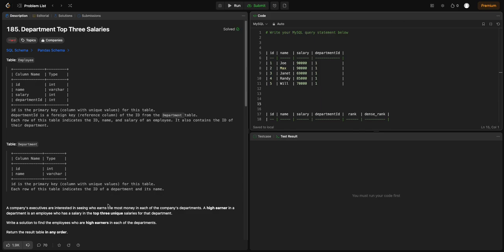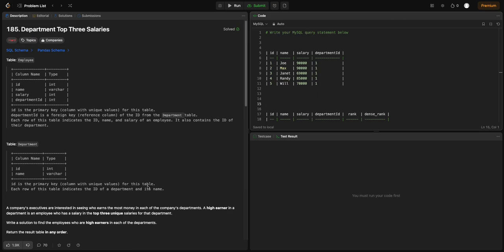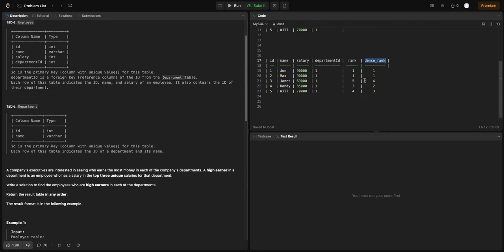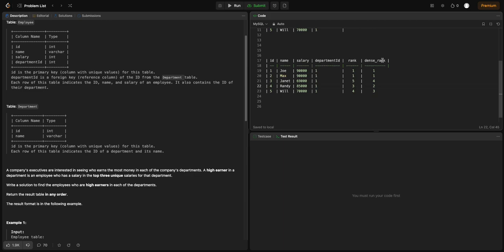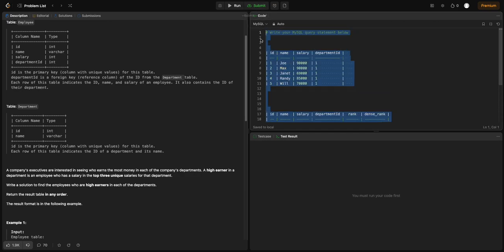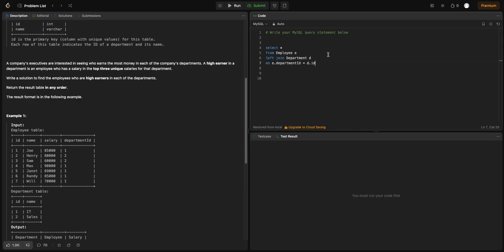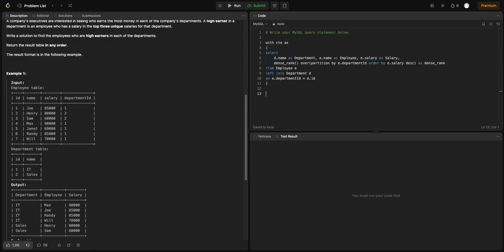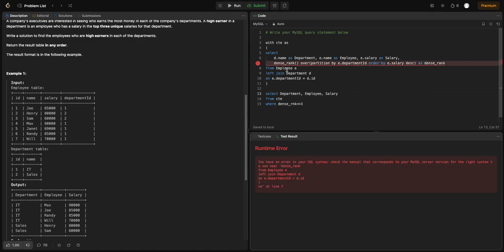LeetCode - 185. Department Top Three Salaries (SQL)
Welcome to the detailed solution and walkthrough for the SQL challenge 'Department Top Three Salaries' from LeetCode.

Concepts Covered:
-- Common Table Expressions (CTEs): Learn how to use CTEs for creating temporary result sets that can simplify complex queries. This query uses a CTE to perform advanced calculations and then reference those results in the main query.
-- Window Functions (DENSE_RANK()): Explore the use of the DENSE_RANK() window function to rank items within a partition. This function is crucial for ordering data within subsets, such as employees within departments.
-- Partitioning in Window Functions: Understand how to partition data using the PARTITION BY clause in window functions. In this query, it's used to group employees by department before applying the ranking.